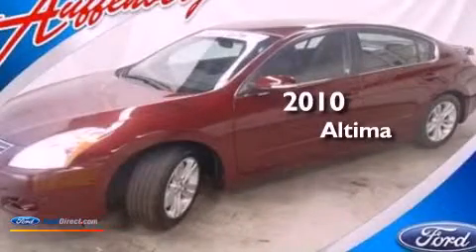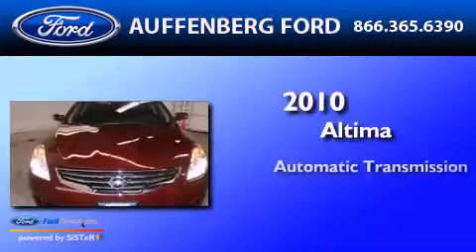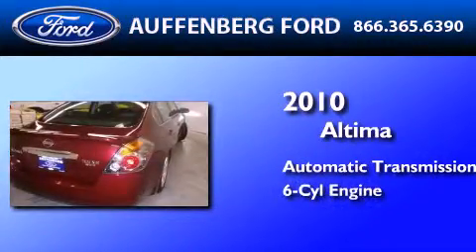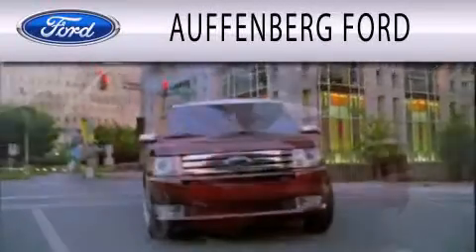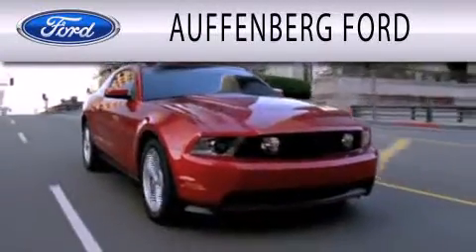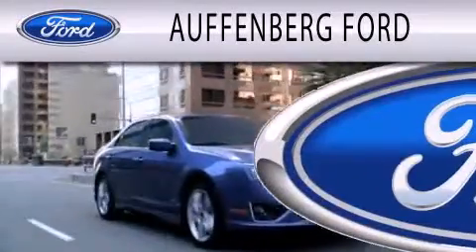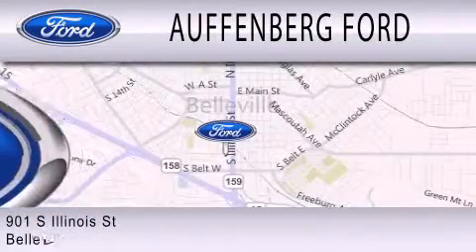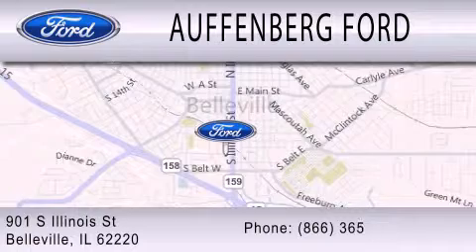2010 NISSAN ALTIMA Belleville IL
Year : 2010
 Make : NISSAN
 Model : ALTIMA
 Engine : 3.5L V6 24V MPFI DOHC
 Trans . : AUTOMATIC CVT
 Exterior : BURGUNDY
 Miles : 25,216

 Stock : 1-4430T